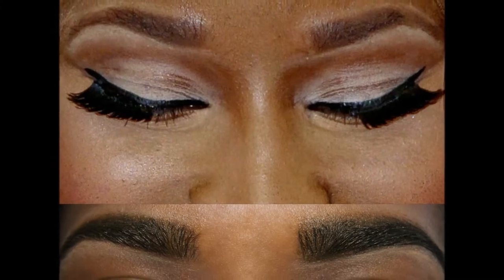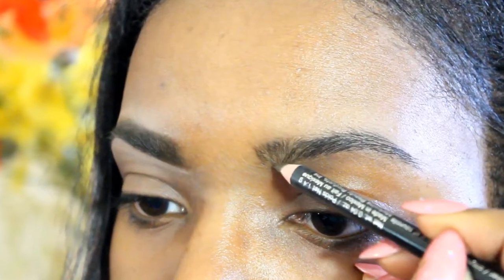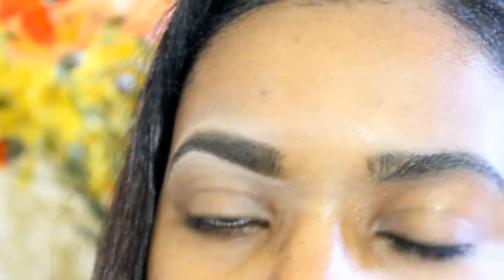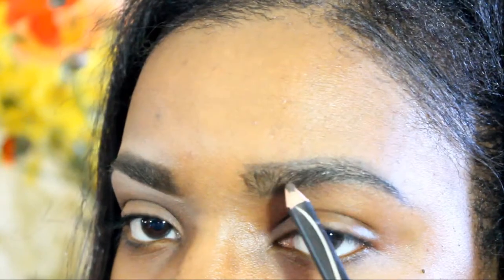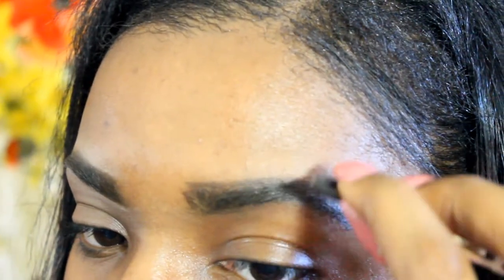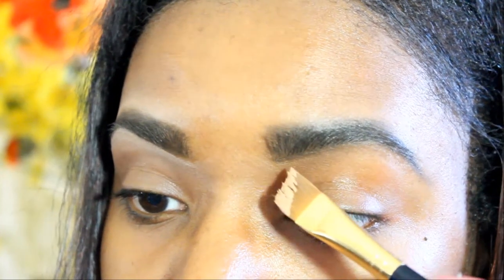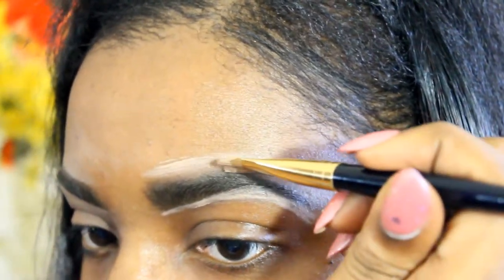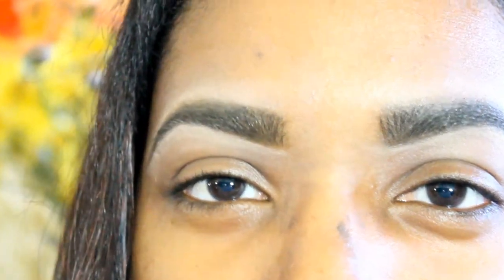NICKI MINAJ INSPIRED full EYE BROWS in 2 minutes TUTORIAL 2013 Get the full brow in 1,2,3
RULES

2. 18 are Older  Or Permission
4. Like this Video
5. Comment as much time as you like below Why you like makeup OR what color look you'll like to create using this pallet??
5. Optional: add me facebook, Twitter ...

FACE TUTORIAL
BH Cosmetics 10 Concealer pellet
Wet N Wild Mink Brown 649

Twitter.com /JamJamiei
Instragram.com/JamJamiei
Facebook.com/

Editor Window live By JamJamiei
Camera Canon t3i
Royal Lorde inspired makeup tutorial the royal music video royals the a young female song writer  the Lorde Royal released this year ( lorde lyrics)  lorde royal lorde royals royals lorde lyrics lorde royal lyrics royal- for words searches  by websites.

Lorde royals heading forward near drake hold on video mdw go around is the top 40 songs mirracle speech tyga  ultimate dog tease overclocking gene stay rihanna cruise royal playlist gas pedal  lordes royal lord was the best on youtube more andidad.

Lady gaga applause was the best dave tate freddiew and more fun music to come in the near future mia royal. Please remember when new songs get release you'll be the first to view it this summertime and then madness will begin bo royal. clarity zedd lourdes robleschicane windbreaks league of legends chocolate.

The 1975 lolly lyrics musicwas amazing and still rocking in time menopausica cambios its not a troublemaker royal lode youtube royal guitar unbreak my heart and face. Royal the lorde and little baby boy  justin bieber ultrasound at home sweater weather drake take care showtek omg usher natomas charter school team lorde wanted hunter hayes simple plan addicted music 2013 timeflies hawaiian reggae gunstringer gameplay lorde mia mashup drake hand brave tim allen kelpie agility the love club Music like romeo santos and more latin artists awolnation sail lorde royal dpry royal heartbreaker table no 21 unbelievers vampire weekend lil dicky ex rednose ellen royal mirrors justin timberlake her favorite song justin bieber heartbreaker boyfriend.

Lords.. in the end honest future the music artist valerie release june royal lordy fancy drake night cal royal by lola my life lyrics lorde concert numb clarity lorde royal pentatonic one direction f around pepper molly tyga queen bee halo lyrics pentatonix orde royal dubstep
NOTE;

minecraft elevator brows easy tutorial in 2 minutes inspired Nicki Minaj, alicia keys. No lias here are baby swimming Lol. 702 steelo nikki minaj glitter look by search. liesplentymoney
maya 007 highschool nicki minaj is beautiful and unique as a artist. I love here eye brows
nicki majin natural bomb brows nicki minaj starship kandeejohnson nicki minaj.

Drake is on the best rappers out there over instrumental factor and so is justin bieber which don't have a pretty look when it comes to brows, but brows held high smh, Anyone into drag make up? comment below Yay !!!

herb brooks speech miley cyrus is always open to discuss roscoe dash haha. nicki minaj inspired eye brow gone.